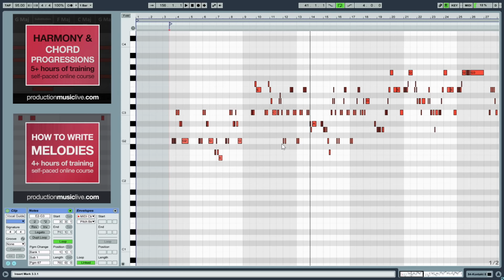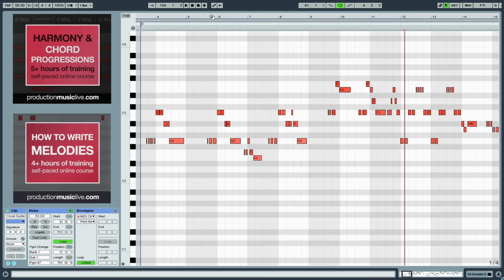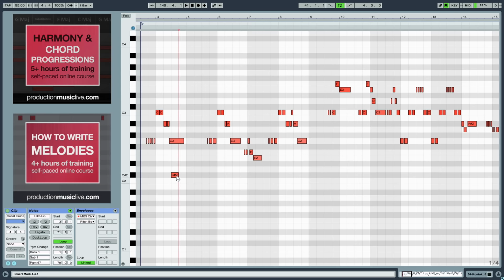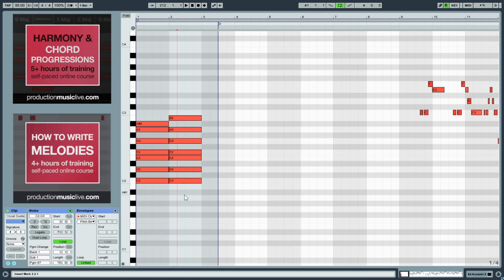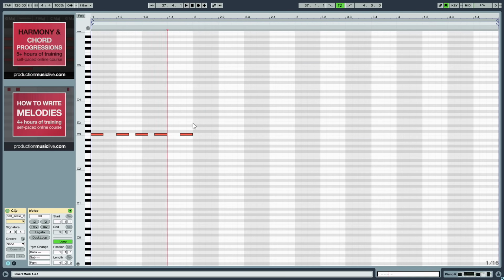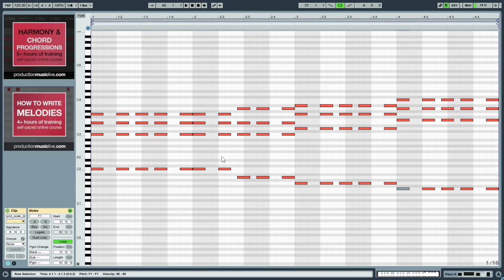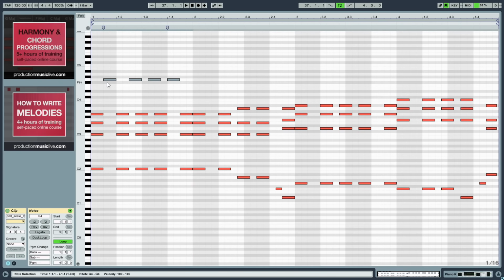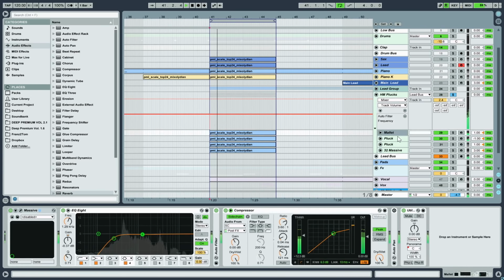How To Write Chords Like Lorde, Coldplay, The Verge / The Mixolydian mode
How to write chords like Lorde, Coldplay, The Verge / The Mixolydian mode (with Tom)